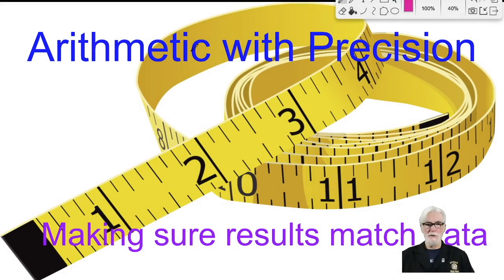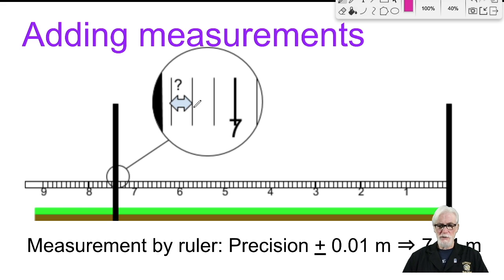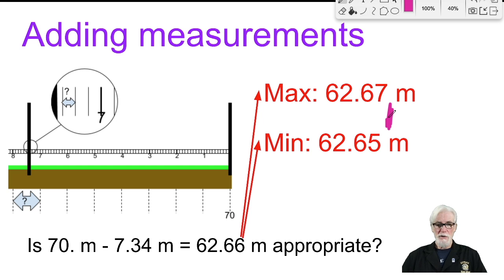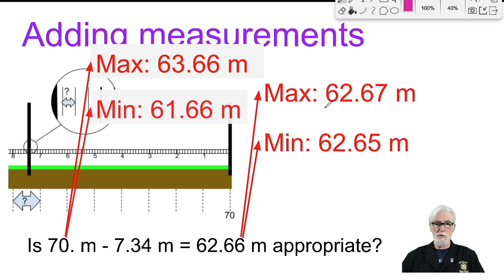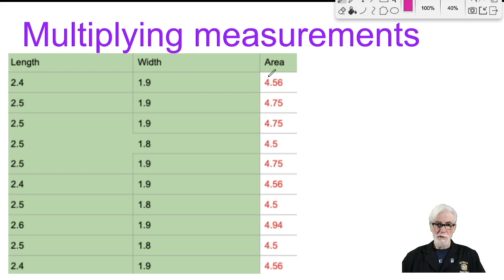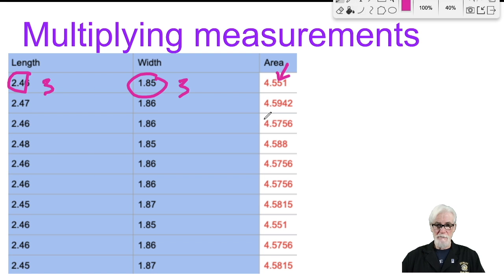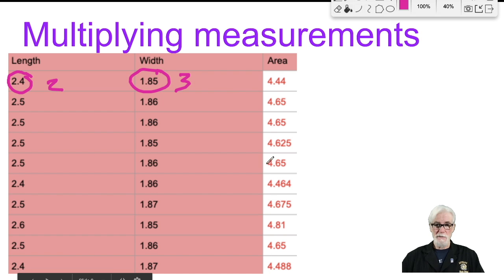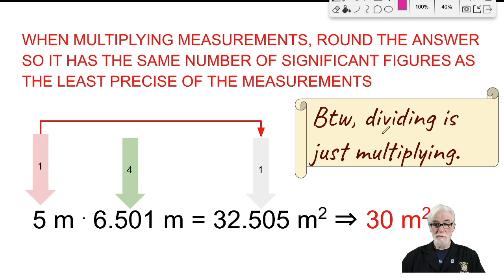Arithmetic with Significant Figures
Uses examples to develop the rules for basic arithmetic with measurement data using significant figures. Covers add/subtract and multiply/divide. Originally created for Hayward (WI) High School students.